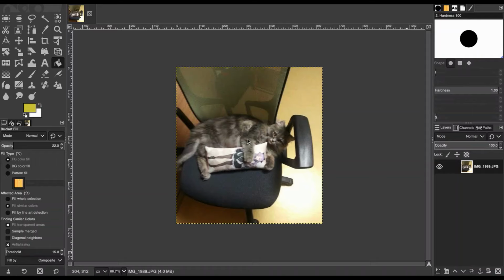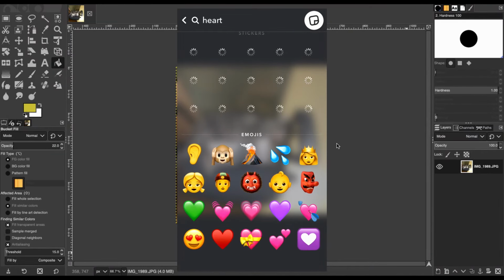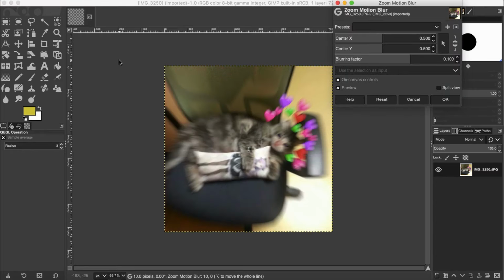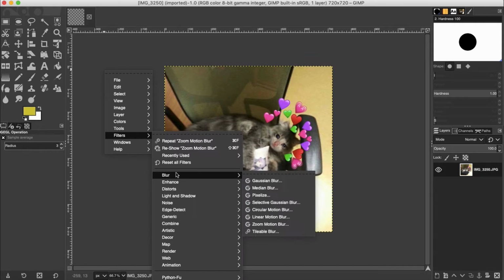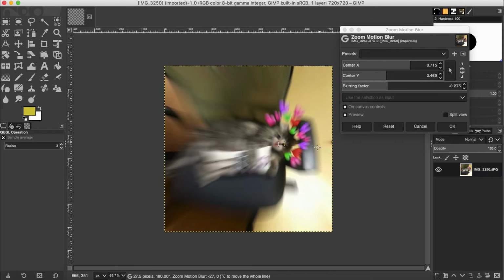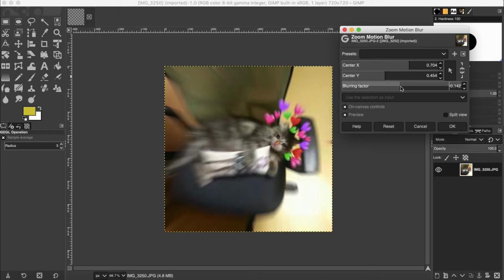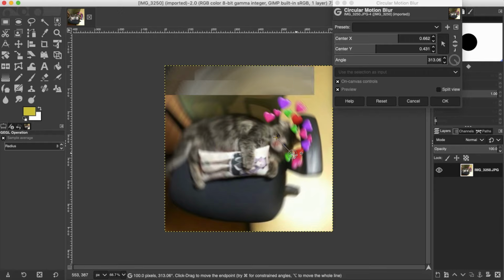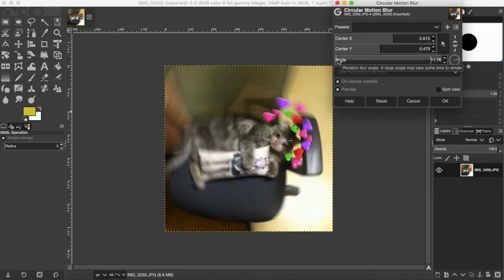how to make the heart blur meme for free using gimp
heart meme tutorial using gimp

song brockhampton - bleach instrumental